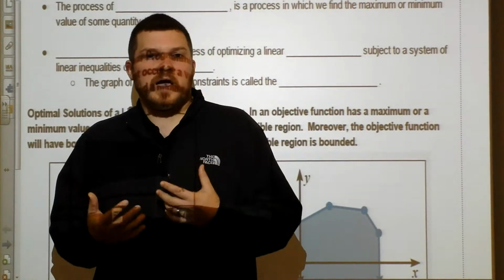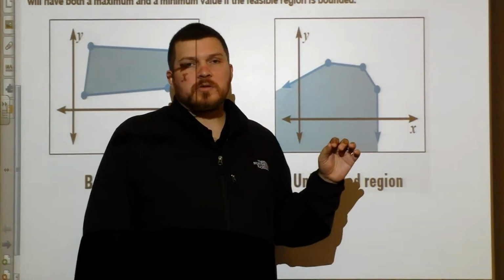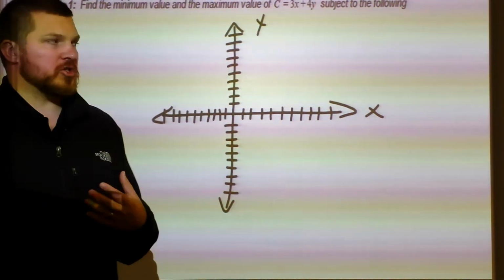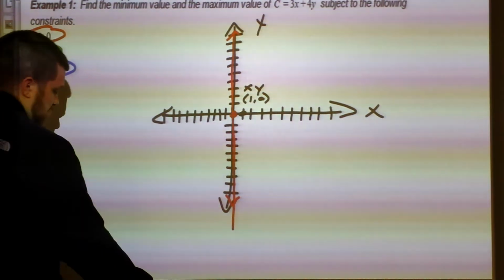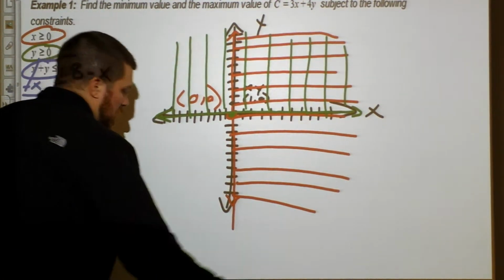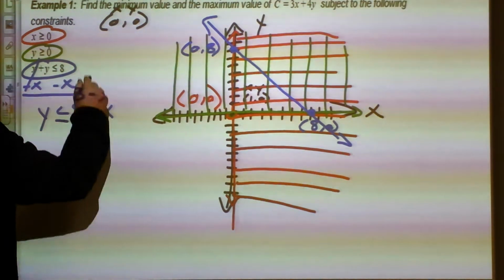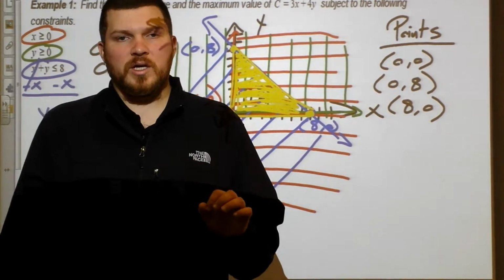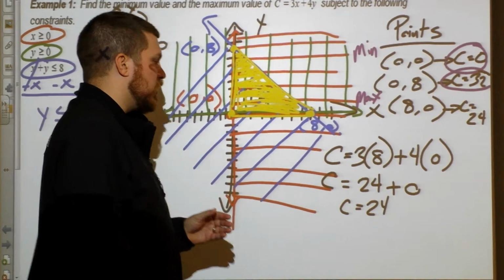1.6 - Linear Programming